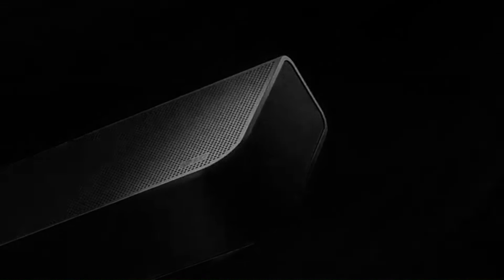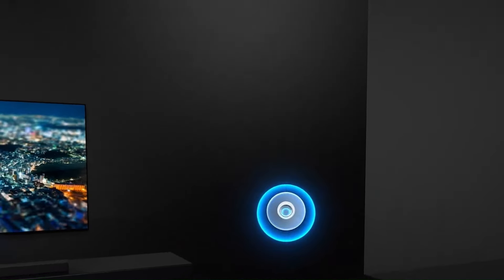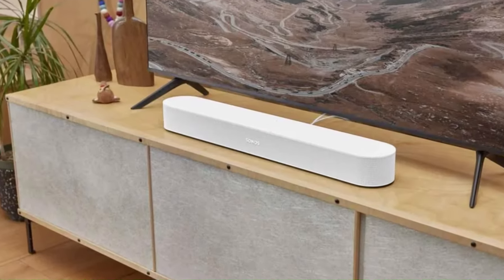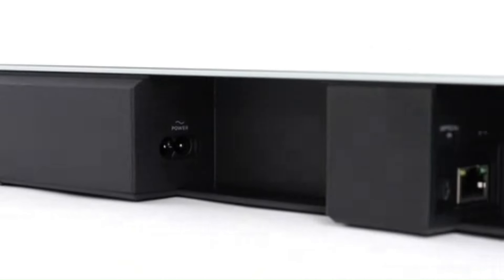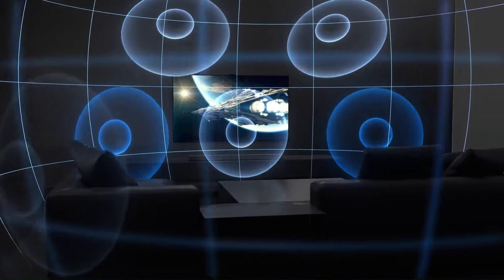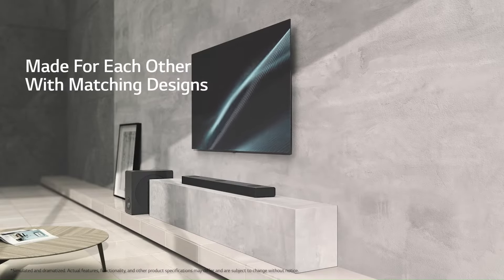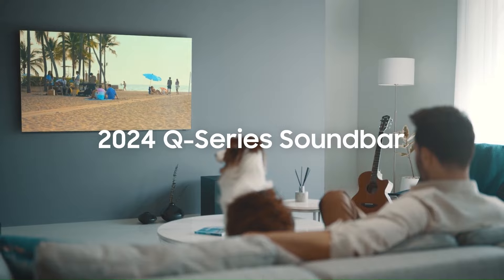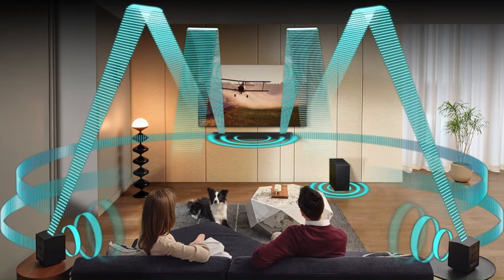Top 5 Best Soundbars 2025 | Dolby Atmos & Subwoofer Picks!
In this HiTEC video, we’re revealing the Top 5 Best Soundbars of 2025, perfect for transforming your home entertainment experience. Whether you're upgrading your TV's sound or creating a more immersive home theater, these soundbars are designed to deliver exceptional audio performance. With powerful bass, clear dialogue, and support for the latest sound technologies like Dolby Atmos and DTS
, these top picks offer a cinematic experience without the need for bulky speakers.

➜ 5. Sonos Beam (Gen 2)
➜ 4. Bose Smart Ultra Soundbar
➜ 3. Sony BRAVIA Theater Bar

We'll explore models that offer a balance of sleek design, wireless connectivity, and enhanced sound quality. From high-end soundbars that rival full surround sound systems to budget-friendly options that significantly enhance your TV’s audio, there’s something for every type of listener. Whether you're streaming your favorite shows, gaming, or listening to music, these soundbars will elevate your audio experience.